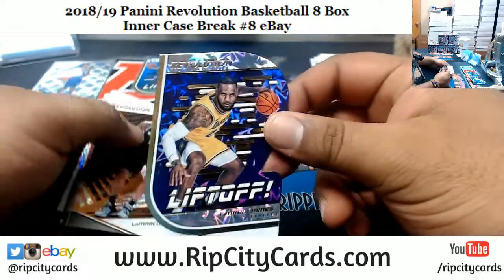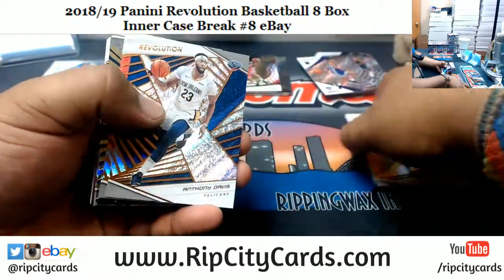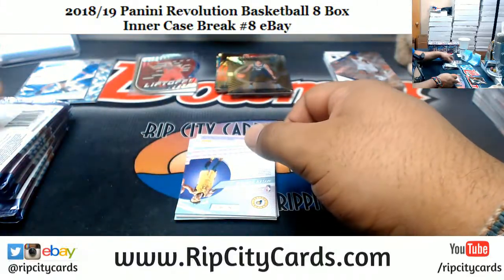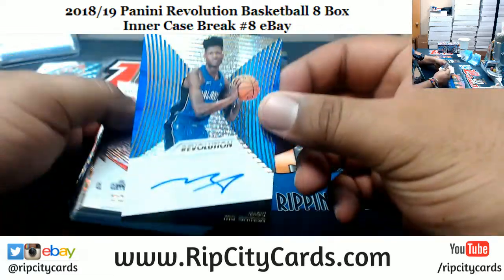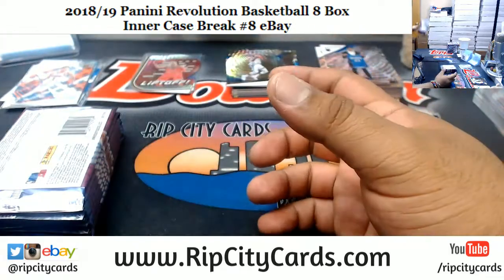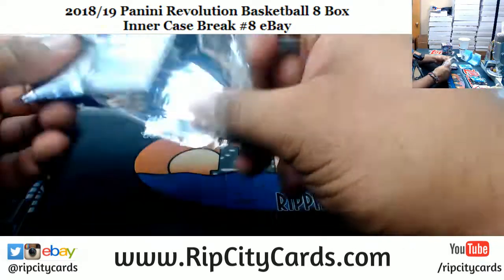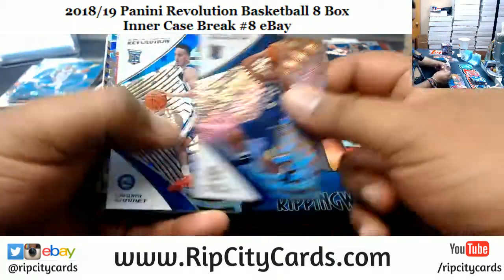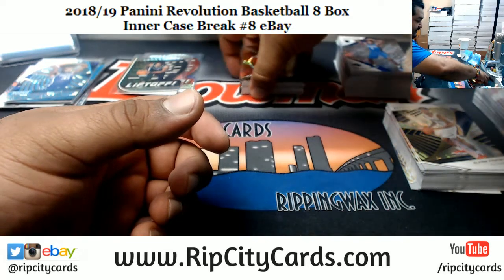2018/19 Revolution Basketball 8 Box #8 EBAY